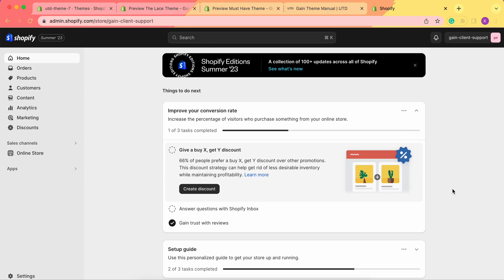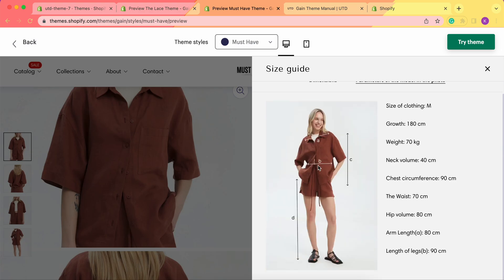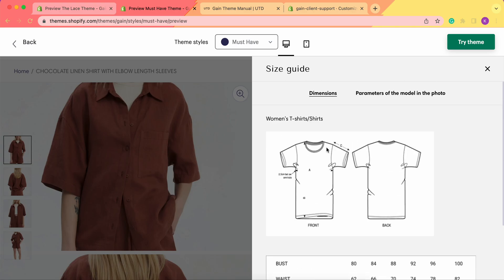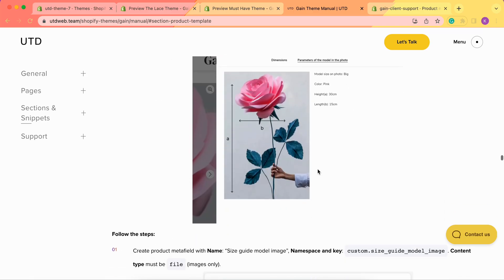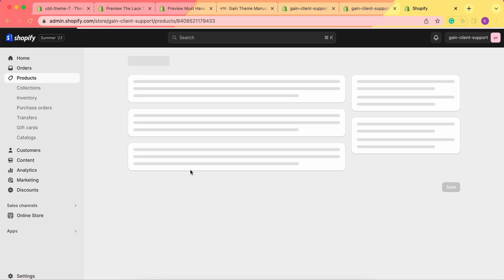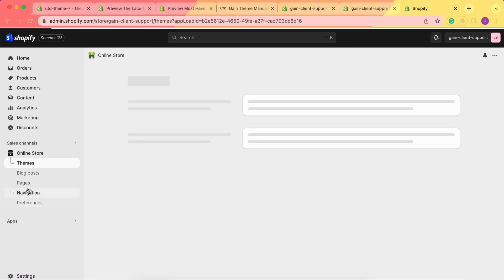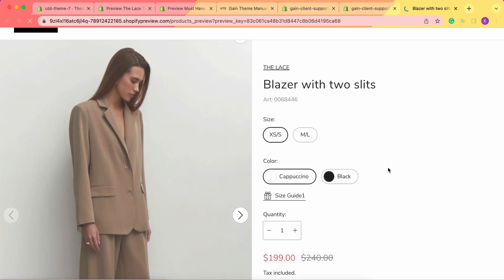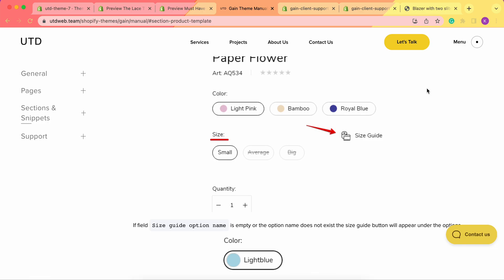How to set up the Size Guide, Gain Shopify theme Version 2.3.0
In this video, we'll show you how to set up the Size Guide, Gain Shopify theme Version 2.3.0

To show the Size Guide make sure to go to your Theme Customizer → Sections → Products → Default Product. From there you need to go to the Template → Options → Enable Show Size Guide.

00:00 - Intro
03:00 - Add Size Guide Page metafield
04:40 - Add Size Guide Model Image metafield
05:35 - Add Size Guide Model Info metafield
06:46 - Add the Size Guide Page
10:32 - Customize your Size Guide